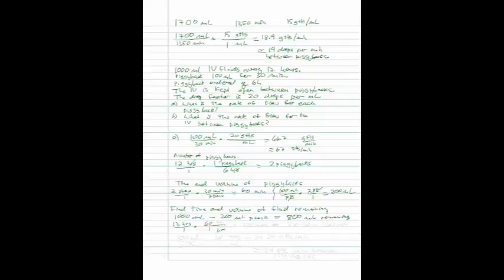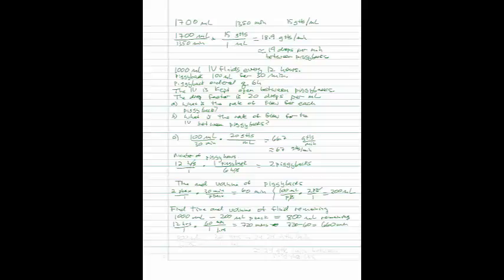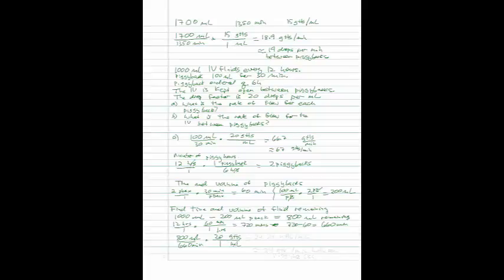Math-1102, Piggyback IV Solutions